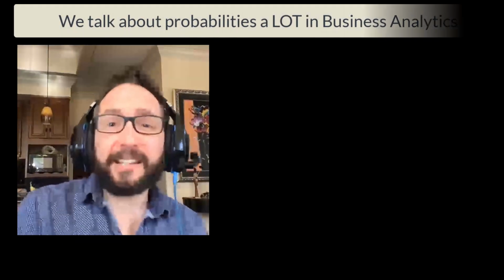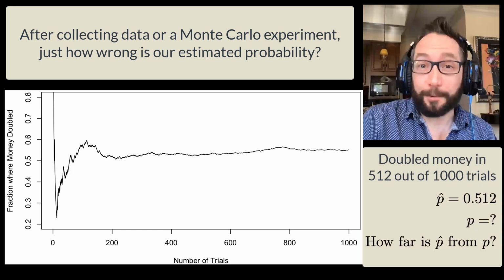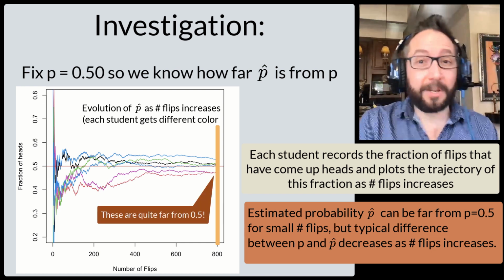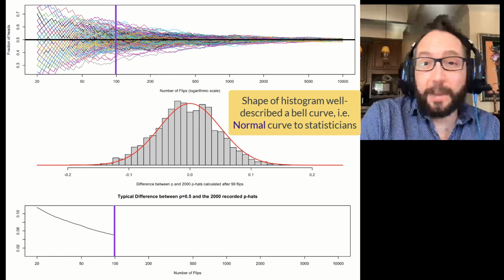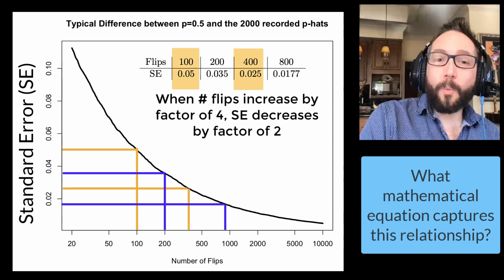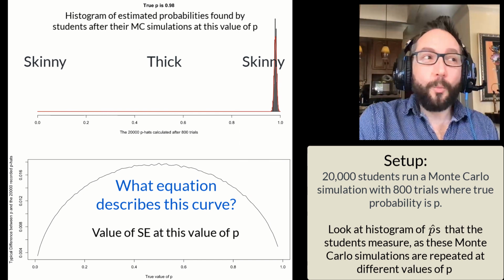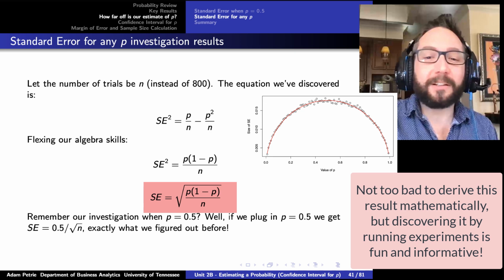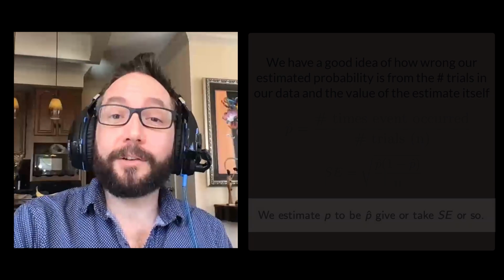Unit 2B - Part 1 - Standard Error of an Estimated Probability (how wrong are we?)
00:00 - Intro Videos
00:47 - Business analytics and probabilities
01:14 - Motivating example:  doubling money with a betting system on roulette
02:25 - Review - frequentist definition and implications of probability
03:24 - Standard Error - How wrong is our estimated probability?
04:35 - Notation:  p, p-hat, n, SE
05:22 - Investigation - how far is p-hat from p when p=.5?
08:35 - Investigation - distribution of possible p-hats that might be measured during a Monte Carlo simulation
09:39 - Graphical definition of the Standard Error using the Normal curve
10:26 - About 2/3s of p-hats are within 1 SE of p
11:34 - Dependence of the Standard Error with the number of trials n
13:13 - Dependence of the Standard Error with true value of p
18:05 - Master formula for the standard error
18:23 - How to interpret the value of the standard error
19:25 - Sample size requirements to use the formula for the standard error
19:47 - Summary
20:21 - Exit Video